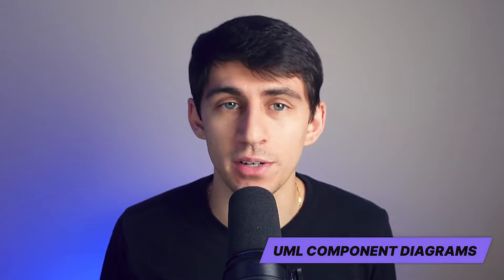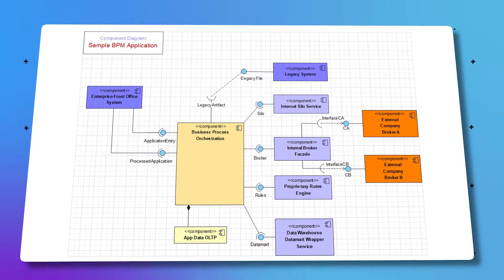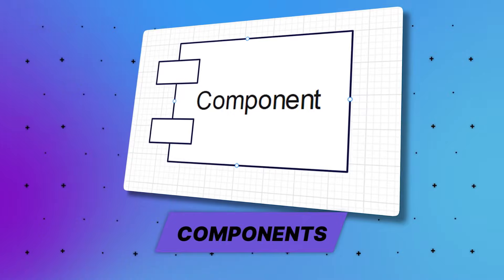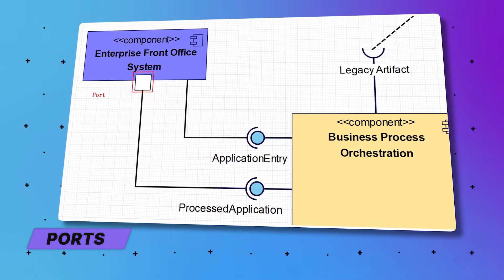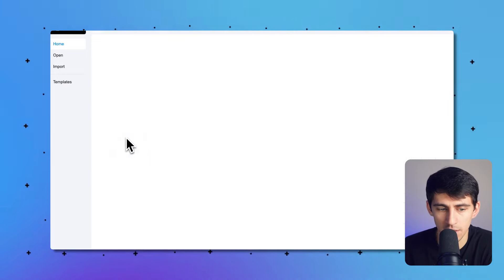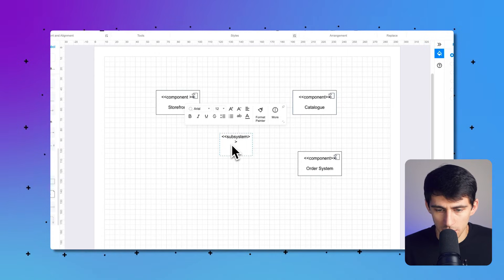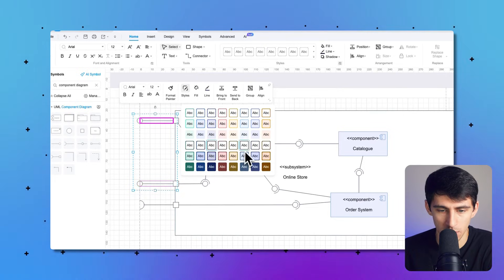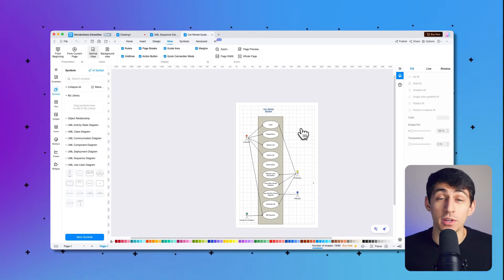How to Make UML Component Diagram丨UML Diagram Tutorial V2.0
In this video, you'll learn how to create UML Component Diagrams using Wondershare EdrawMax. The component diagram shows the structural relationships between the components in a system. In UML, components are made up of software objects that have been classified to serve a similar purpose. Components are considered autonomous encapsulated units within a system or subsystem that provide one or more interfaces. Components can be interchanged and reused, and they interact via interfaces.

We’ll cover when to use UML component diagrams, the key symbols and notations, and provide step-by-step instructions for drawing your own diagram. Whether you’re new to UML or looking to enhance your diagramming skills, this video has something for everyone. Join us and unlock the power of effective workflow visualization!

Timestamps
00:00 Introduction
00:29 What is a Component Diagram in UML?
00:56 Benefits of components diagrams
01:20 When to draw a component diagram?
01:36 Component Diagram Notation
02:35 How to draw a component diagram?
02:58 Practical example
05:13 Examples of UML Component Diagram
05:40 Conclusion